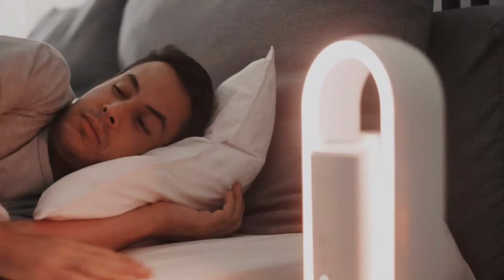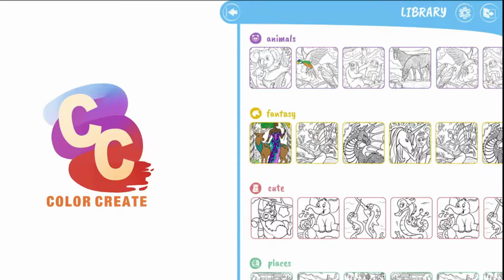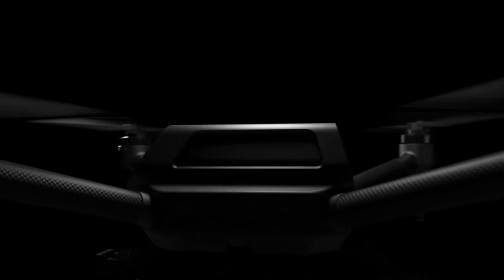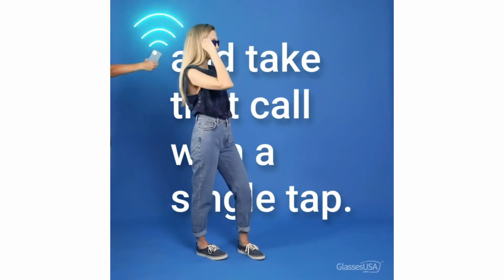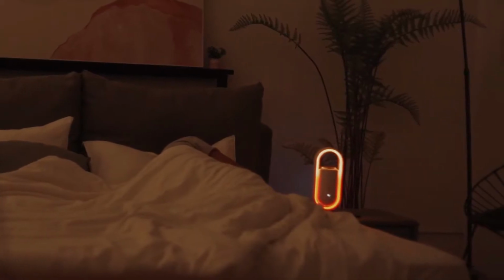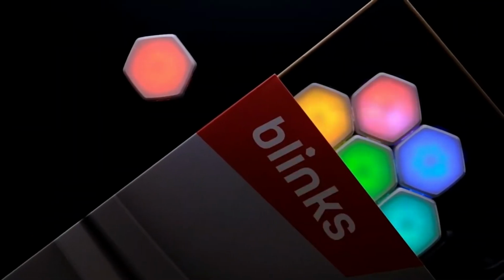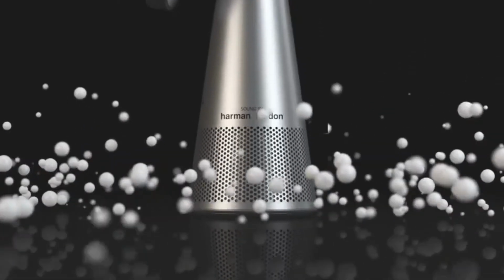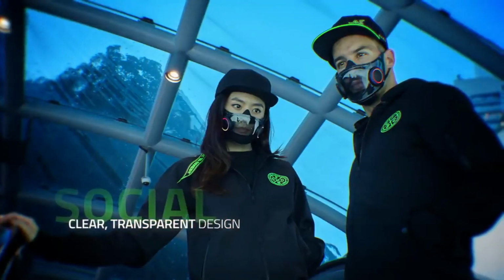15 Coolest Gadgets You Should Have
If you want to see the coolest gadgets you can buy watch this video to the end. In this video, you will see some cool tech, cool gadgets, smart gadgets, and much more. The new Razer Face Mask Content and gadgets for you room and house.

15 Coolest Gadgets You Can Buy